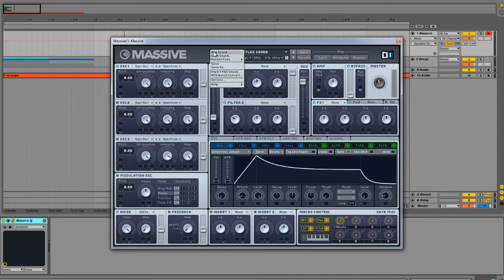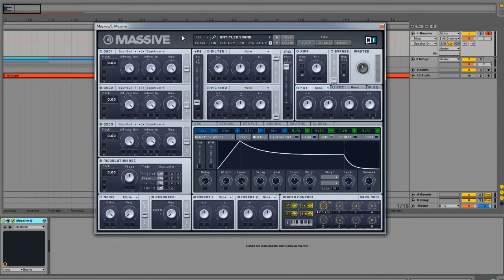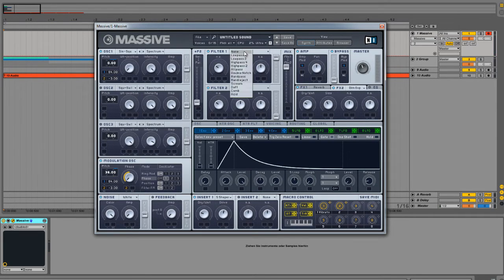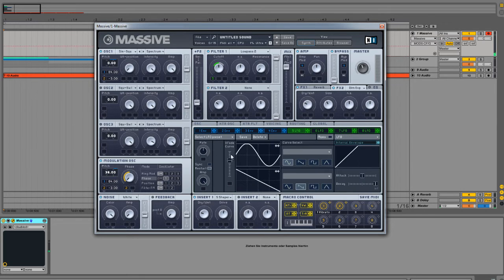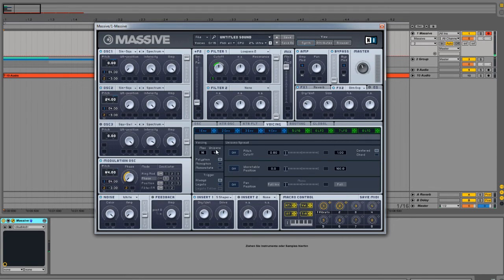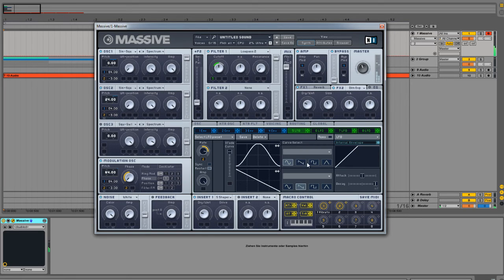Sci-Fi - Sound Design #001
Sci-Fi Sound Design with NI Massive.